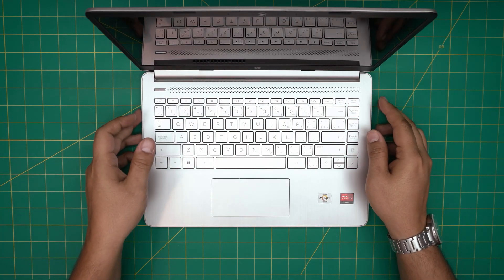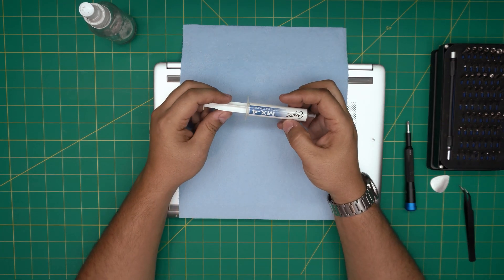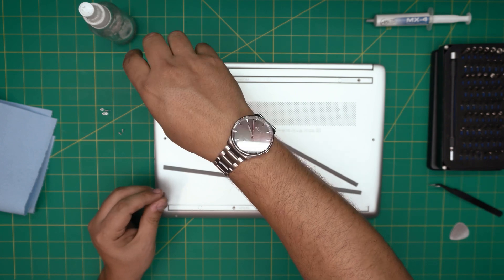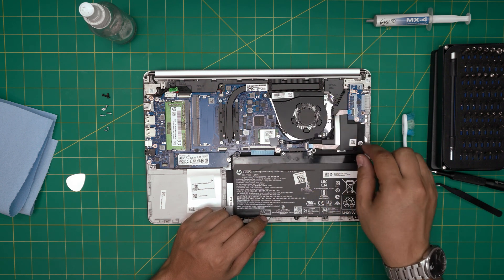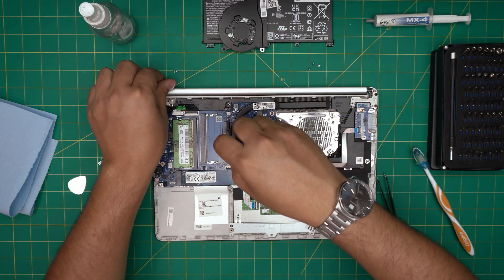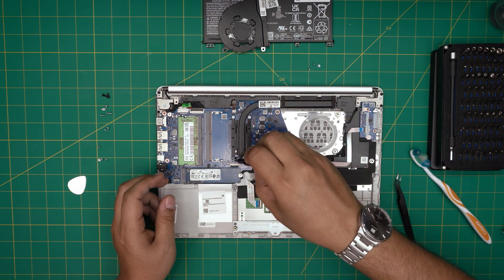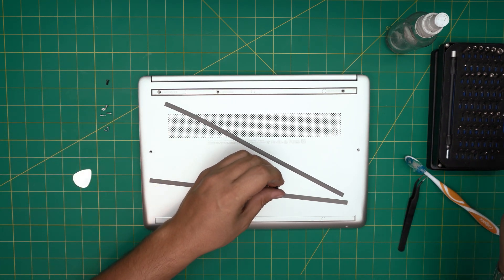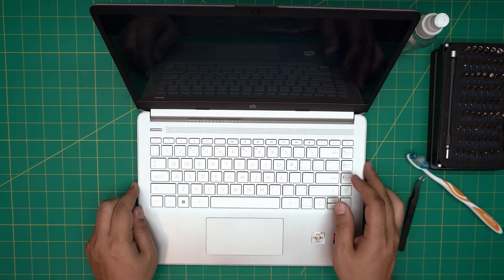How to Repaste and Clean an HP 14 Fq0028 Laptop | Step by Step💻 🧹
In this video i will show you How to Repaste and Clean an HP 14 Fq0028 Laptop | Step by Step💻 🧹

› Bitcoin: 1Gc6ekScTjvcnSHoFGvu7nbBo3cyYzfsAL
› Ether (ETH): 0x9dd9F855DAE0586980Ef7786E53e4E275BdC6985
› Litecoin (LTC): LTFQ14vaan4Fc3QqW3cn4NnWV7cvgrXWhk
› Bitcoin cash (BCH): qp4mecuy2q2rqvctdpuv5m0m05y6r8g64c3a48gf78
› TrueUSD (TUSD): 0x9dd9F855DAE0586980Ef7786E53e4E275BdC6985
› XRP (ripple) : rNBVHSfb3iZXYaWm491zVBzYfaxnNnAoCs
› Doge coin: DGspV9CkUqYJUb4ygNVz4aekmgmq5i12Pe